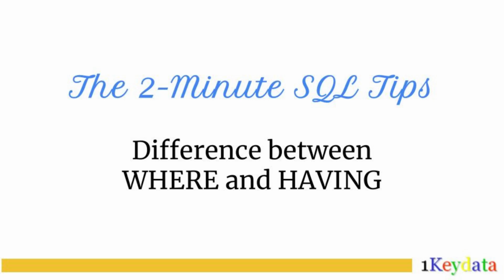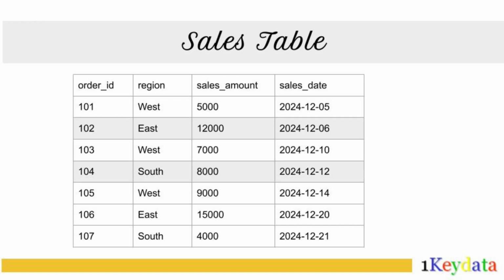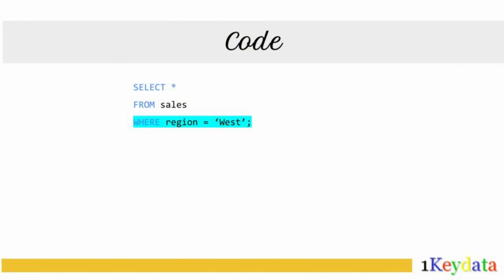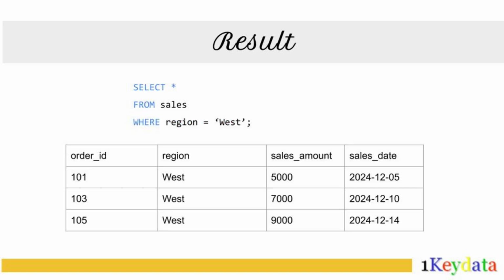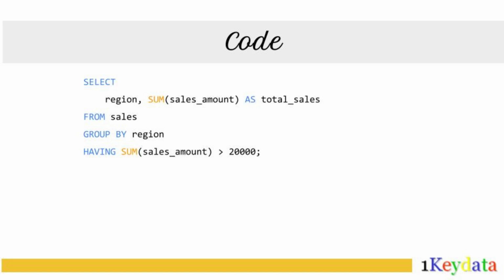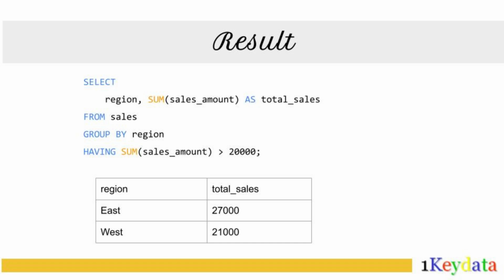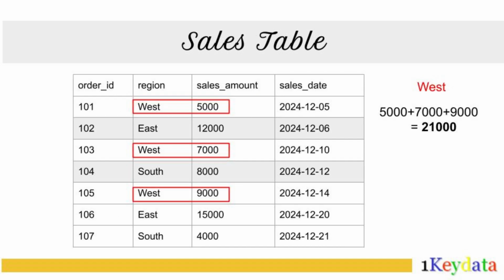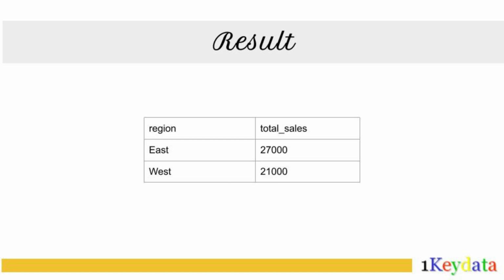2-Minute SQL Tips: Difference Between WHERE and HAVING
We break down the difference between WHERE and HAVING clauses. Both are used to filter data in SQL, but they serve different purposes and are applied at different stages of a query.

📌 Topics covered: SQL Filtering, WHERE Clause, HAVING Clause, SQL Aggregates